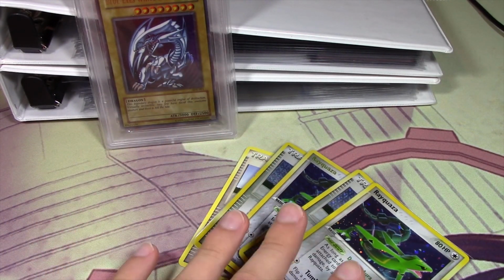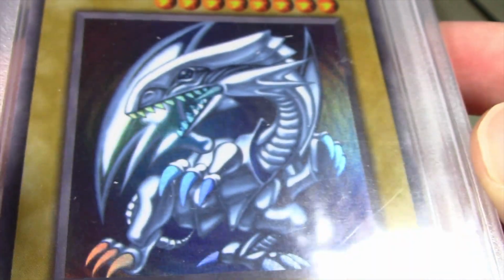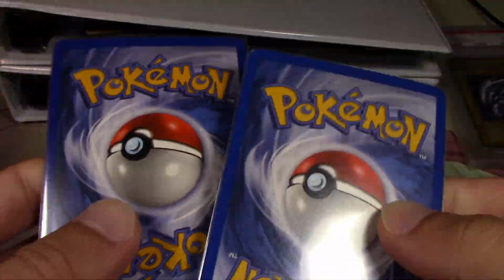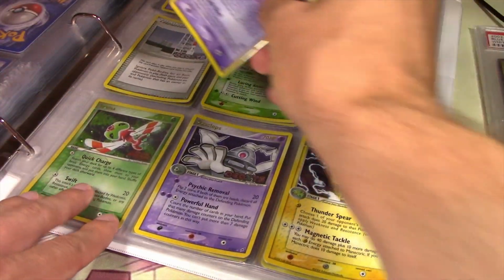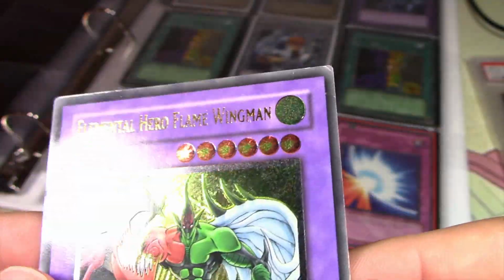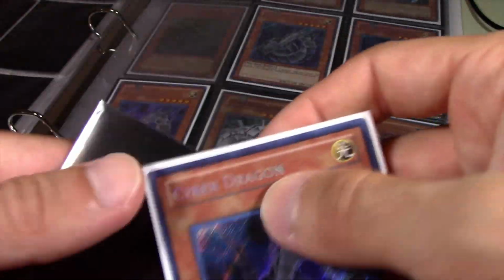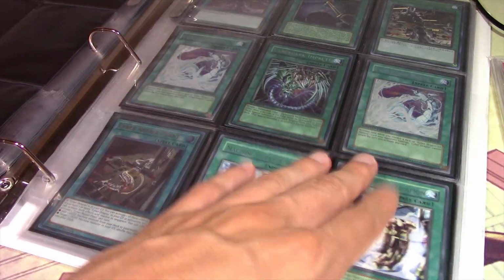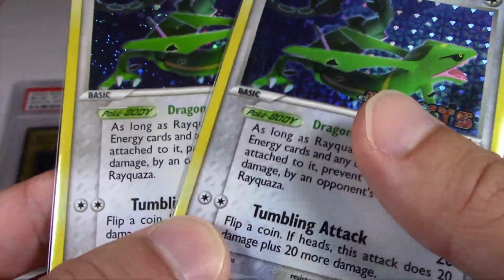[ASMR] Potentially Fake Yuigoh/Pokemon Cards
🎧: I wanted to show you all some sketchy cards and opinions I have about them. I might be too critical and concerned but it is always nice to hear others opinions.